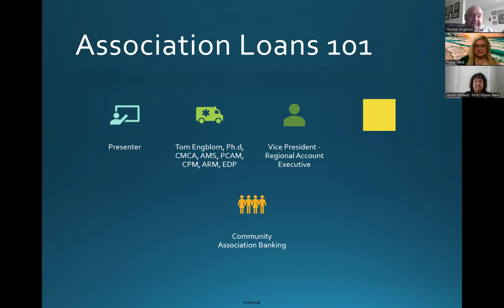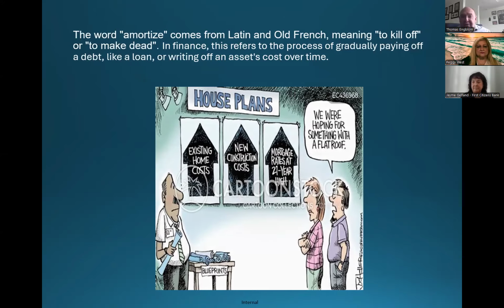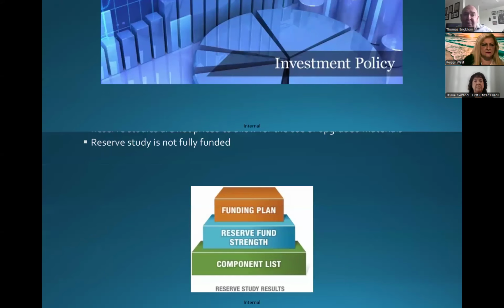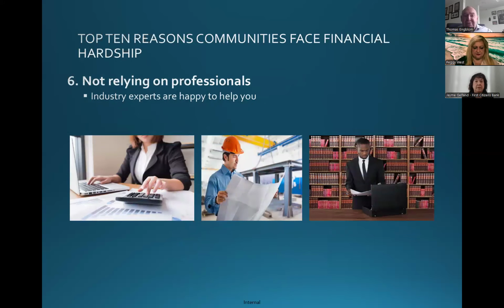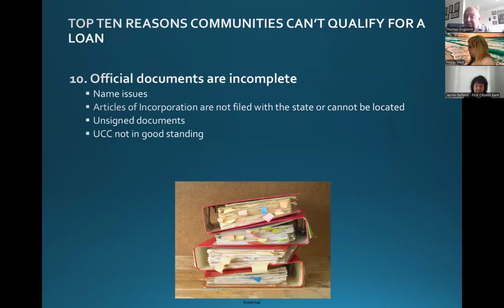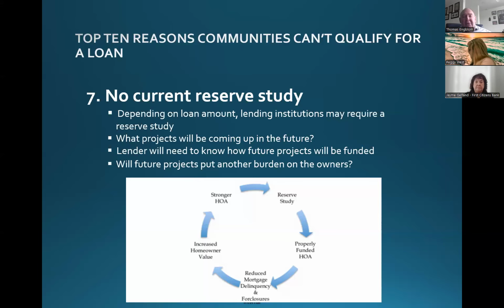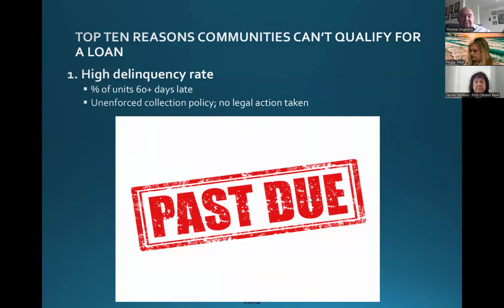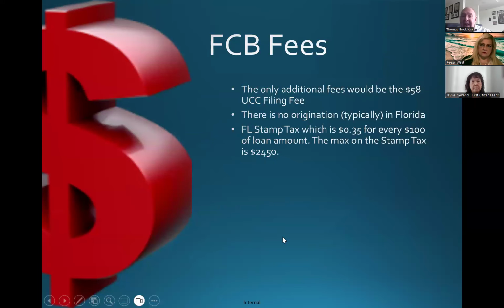Webinar Association Loans 101 - 10/30/25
Presented by The Condo Zone, in this webinar we provide an overview of Association Loans and outline best practices for financial planning.

Presenter: Dr. Thomas Engblom, CPM, PCAM, Regional Account Executive at First Citizens Bank

Moderator: Jayme Gelfand, PCAM, Vice President & Regional Sales Officer at First Citizens Bank